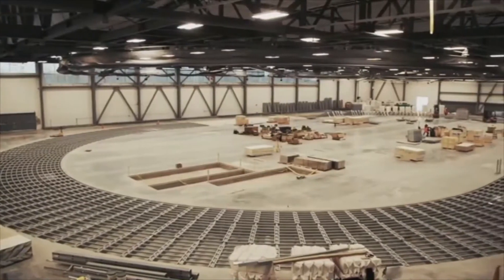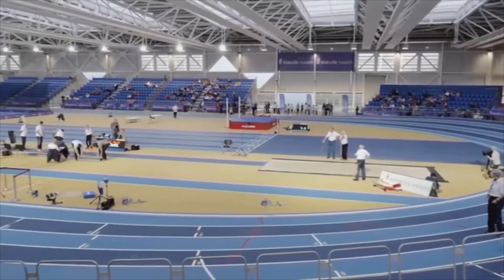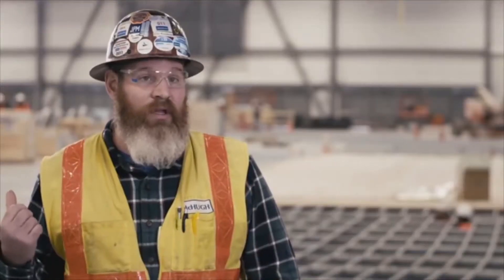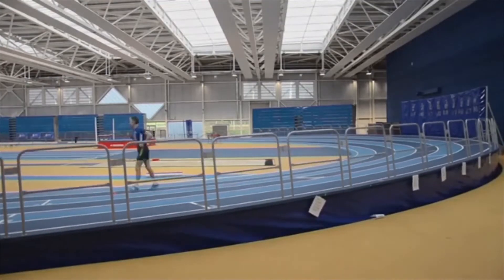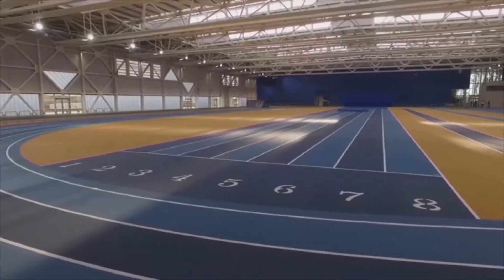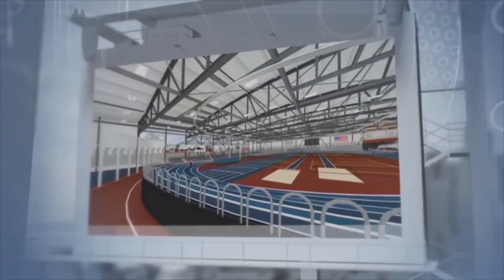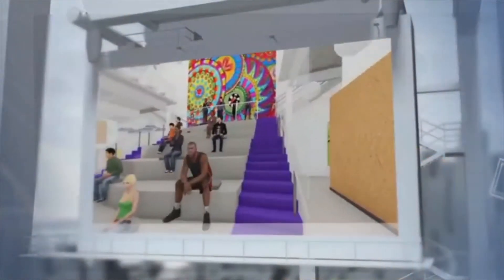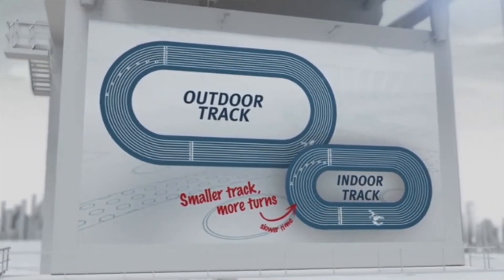Gately Indoor Track&Field | Build to Last episode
The Gately Indoor Track and Field is a world-class facility with Illinois' first variable banked hydraulic athletics track ... designed and built by Mondo!

A solution that allows you to raise the curves of the track to the desired height during competitions or training and lower them again flush with the surrounding surface to convert the area to other activities.

Watch the episode of "Built to Last"!